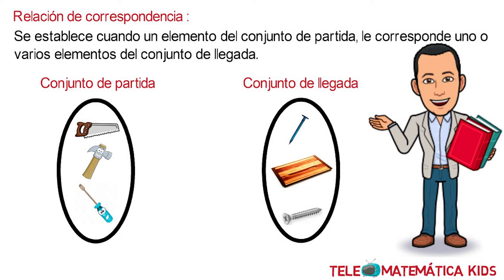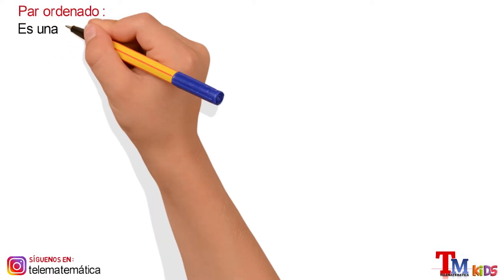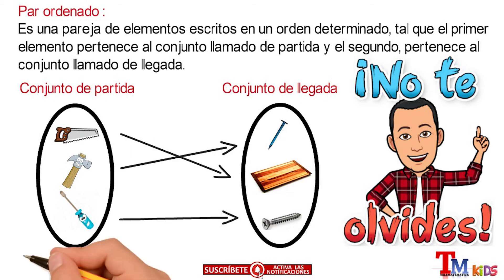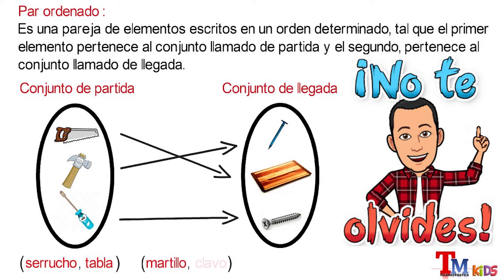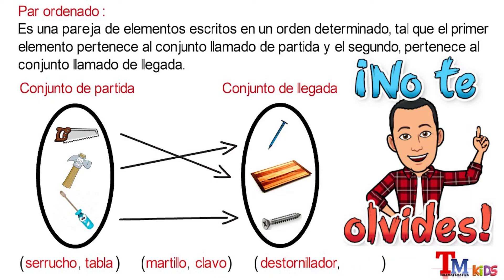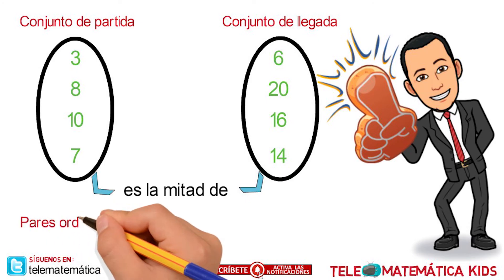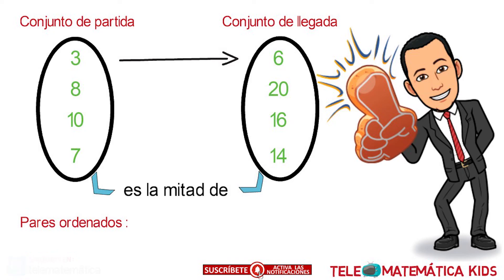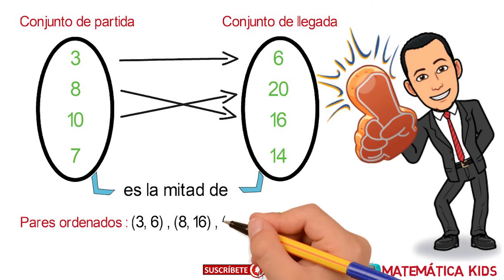¡Aprende la Relación de CORRESPONDENCIA con Pares Ordenados! ✅ Explicación Fácil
🔢 ¿No entiendes cómo funcionan los pares ordenados y la relación de correspondencia? 🤯 ¡No te preocupes! En este video, te explicamos de manera clara y sencilla cómo identificar y representar pares ordenados, además de cómo funcionan en distintas relaciones matemáticas. 📊✨

Aprenderás:
✅ Qué es un par ordenado y cómo se forma.
✅ Cómo identificar una relación de correspondencia.
✅ Ejemplos prácticos para comprenderlo al instante.

📌 Domina este concepto clave y mejora tus habilidades matemáticas en minutos.